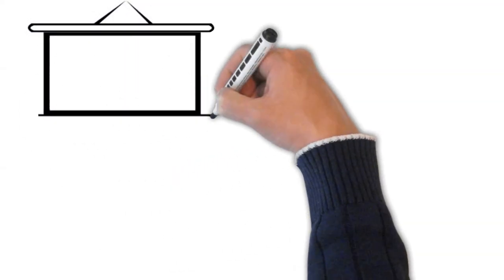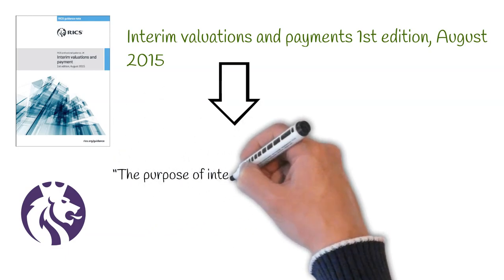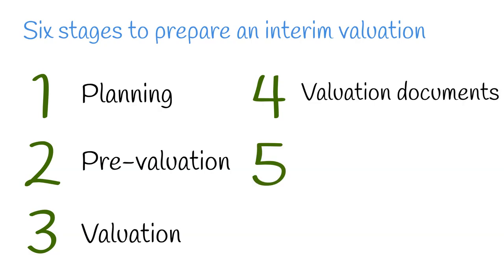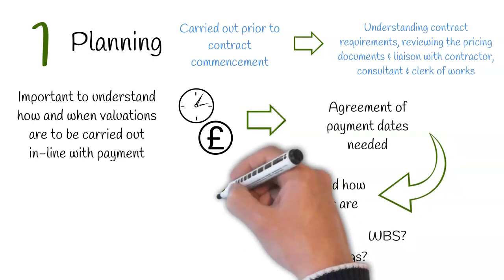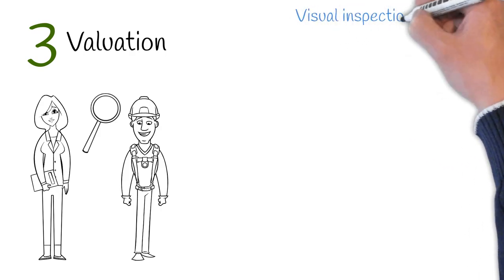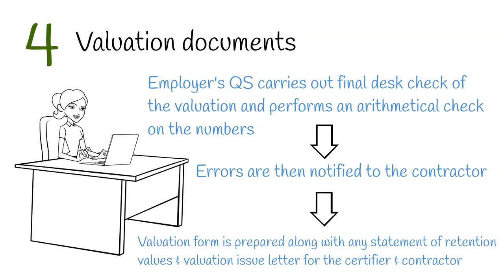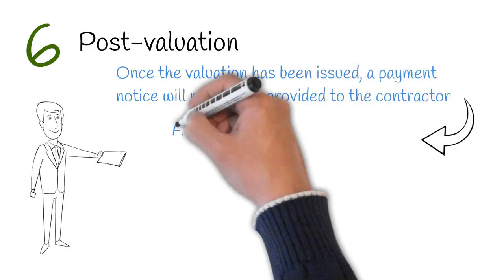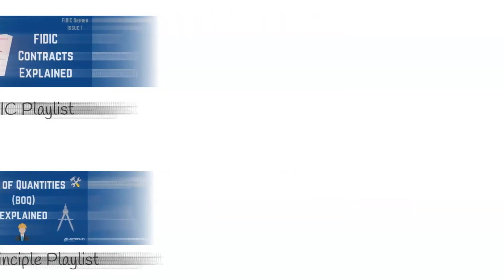Interim Valuation Process Explained – Quantity Surveying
In a pervious video we discussed the purpose of valuations in quantity surveying and how they serve the interim payment process during the lifecycle of a project. In this video, we are going to delve a little deeper into some of the practical steps on how valuations are carried out.

0:00 Introduction
0:26 RICS Resource & Definition
1:13 Six Valuation Stages
1:32 Stage 1: Planning
2:26 Stage 2: Pre-valuation
2:45 Stage 3: Valuation
3:19 Stage 4: Valuation Documents
3:45 Stage 5: Issue Valuation
4:16 Stage 6: Post-valuation
4:50 Metroun